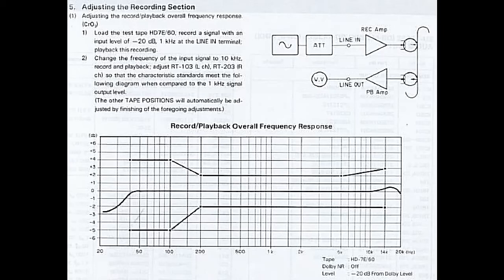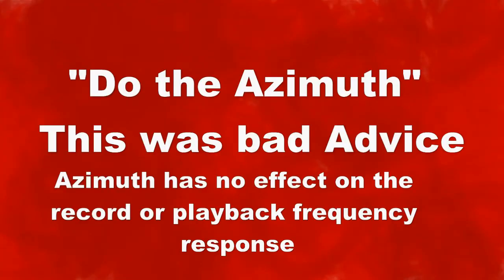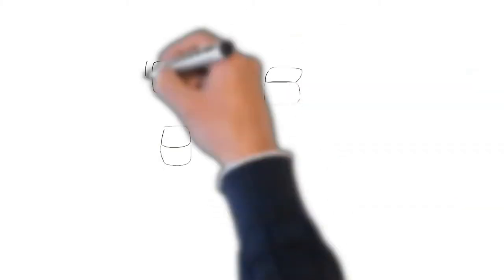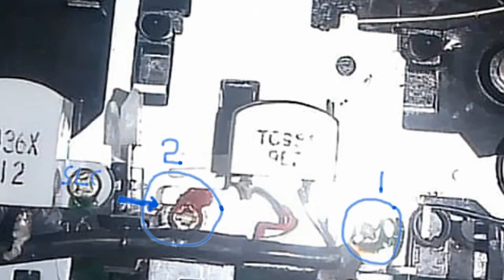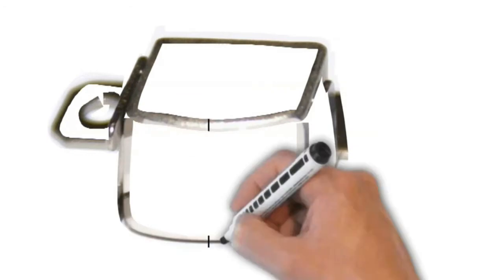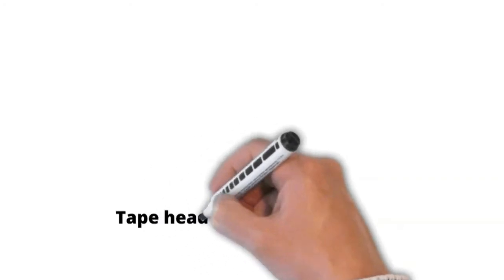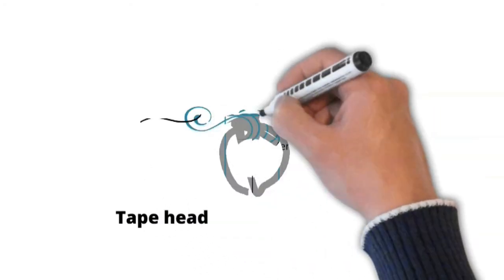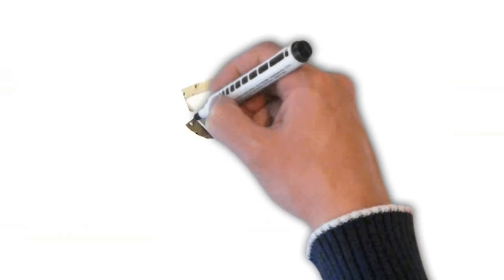Head Alignment: Azimuth and Calibration for Cassette are not the same things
Head Alignment and Azimuth Calibration for cassette players are not the same things and Azimuth has been blamed for things it has nothing to do with. Calibration of the heads to the electronics is not the same as Head alinement.
In this video, we're going to talk about head alignment and tape deck alignment. We'll cover the basics of both head alignment and tape deck alignment, and explain the importance of each.

If you're experiencing problems with your audio, or you'd just like to ensure your recordings are quality-controlled, then this video is for you! We'll talk about head alignment and tape deck alignment, and explain the importance of each. This video will help you get your recordings in good shape and ensure they sound great!
Head Aliment  Azimuth. Calibration  for cassette  are not connected

When you click on links to various merchants posted here and make a purchase, this can result in me earning a commission.

thb titl 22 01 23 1v 7d